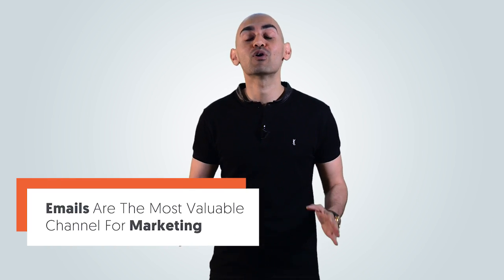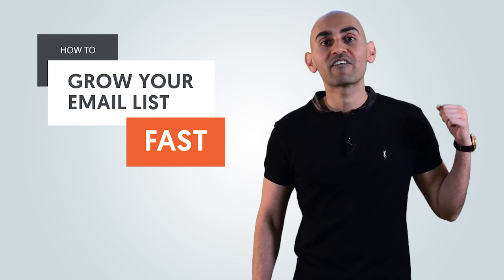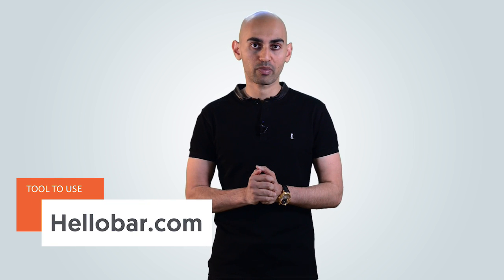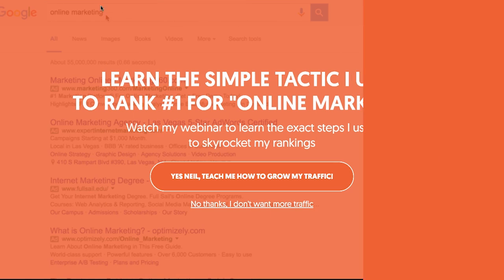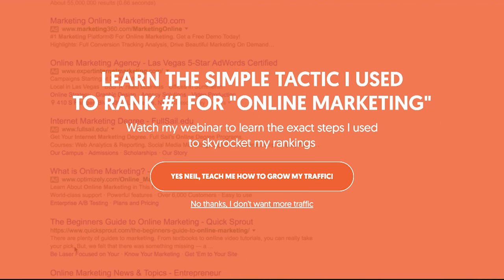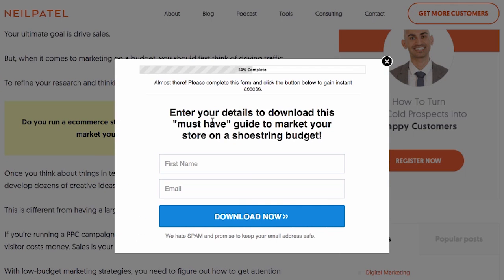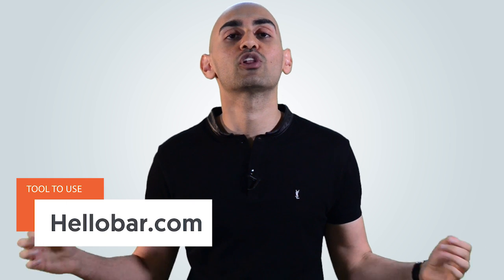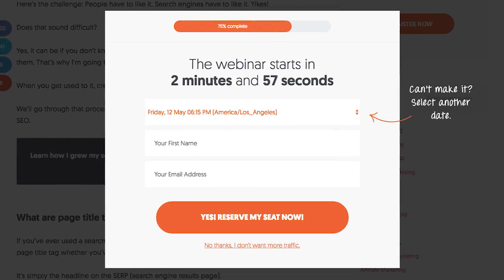2 Ways to Grow Your Email List FAST (How I Captured 700,000 Emails)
Emails are one of the most valuable assets when it comes to marketing. Companies like Amazone and Overstock make a large portion of their revenue from emails.

There are two main ways I capture more emails:

1. Exit popups - whether you love or hate them, they work. It's one of the most effective ways to collect emails. Through Hello Bar you can collect emails using exit popups for free.

To boost your numbers with your exit popup, make sure you use an animated gif in the background.

2. Content upgrades - this is a way to give users more information on a blog post they are reading. If someone is reading a blog post about email marketing, your content upgrade would be a cheatsheet for email marketing tactics.

A content upgrade needs to be related to your blog post and you'll want to place it within the first few paragraphs of your blog post.

To create content upgrades you can use Hello Bar for free to accomplish this.

So what are you waiting for? Test out the two tactics above, they work! It's how I've generated 700,000 emails.